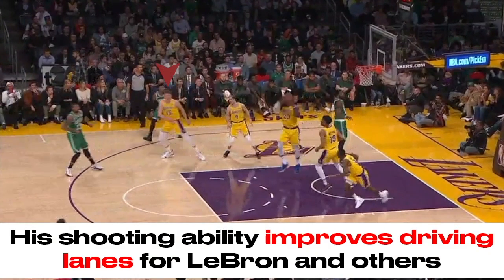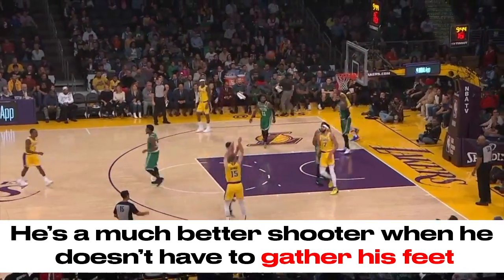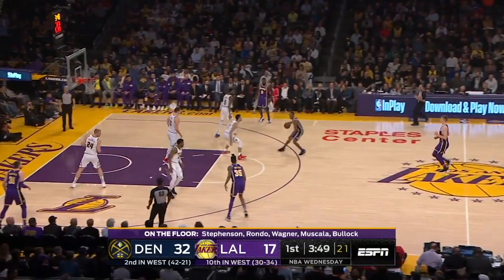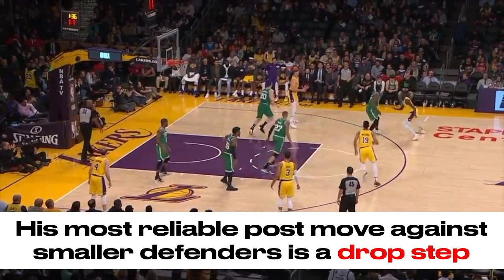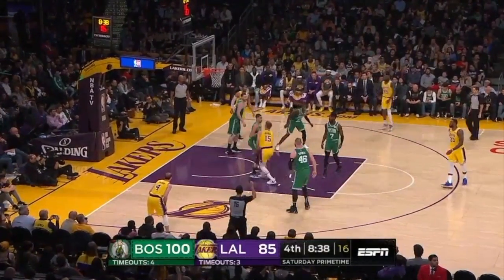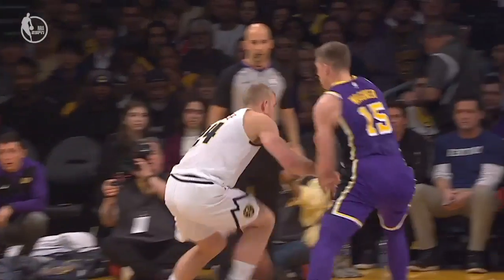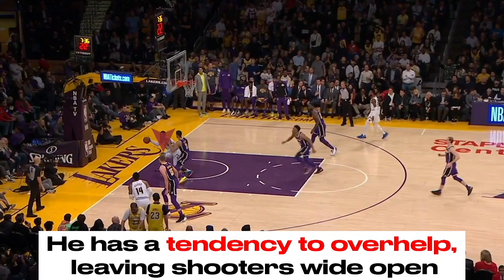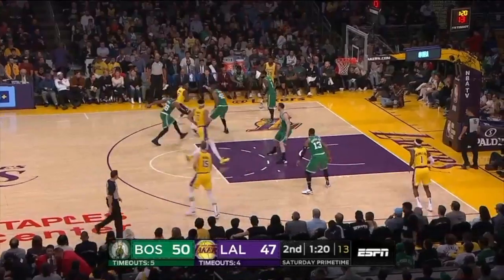How Moe Wagner has played in increased minutes for the Lakers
Moe Wagner has spent most of his rookie season with the Los Angeles Lakers watching from the bench and collecting DNP-CD’s, but he's been showing a lot of potential in his recently increased minutes. Let's take a closer look.